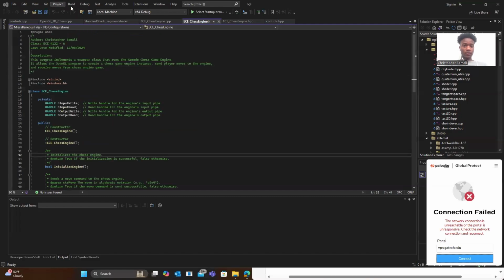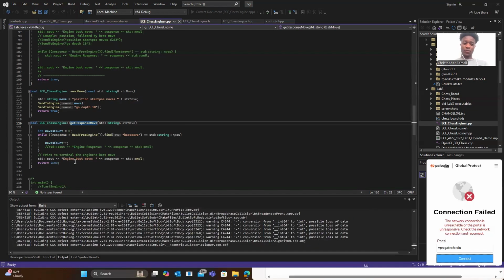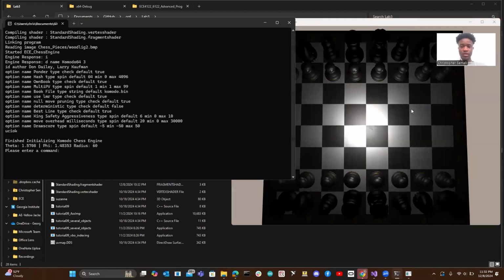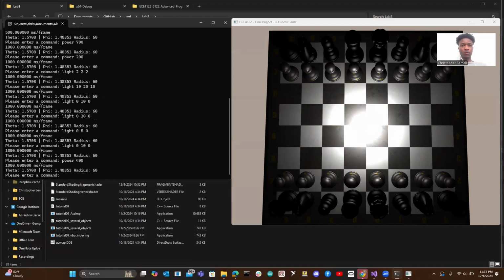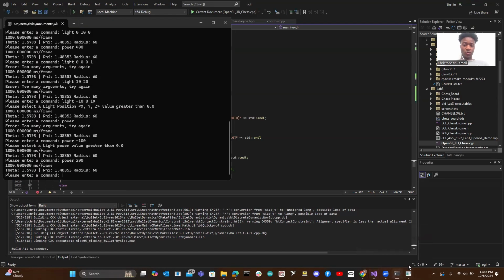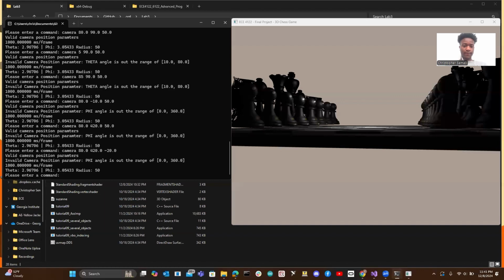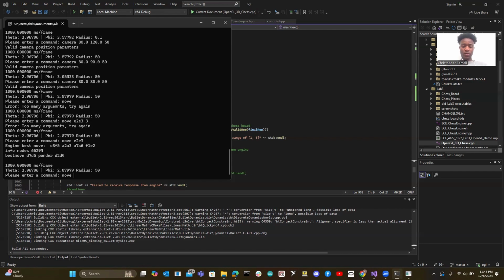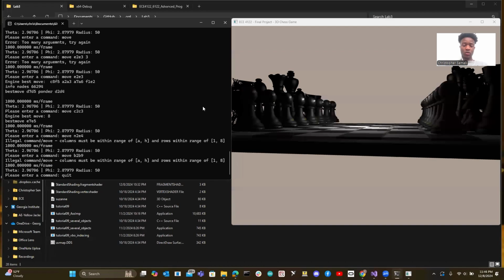Semali Christopher ECE4122 FinalProject 3D Chess Game Demo